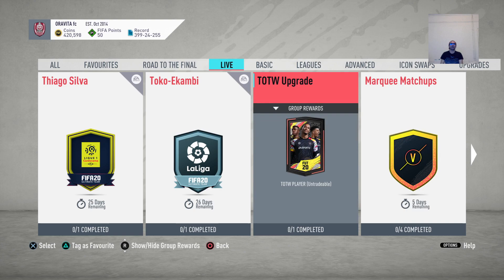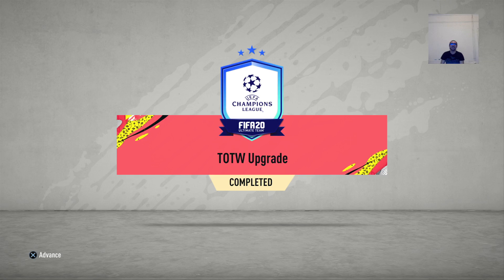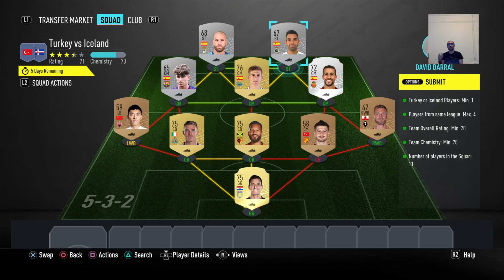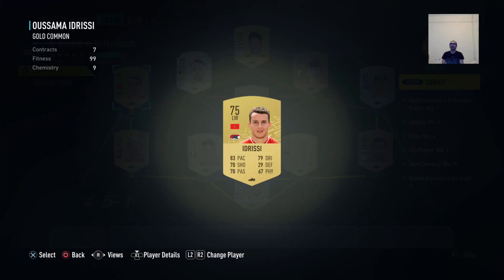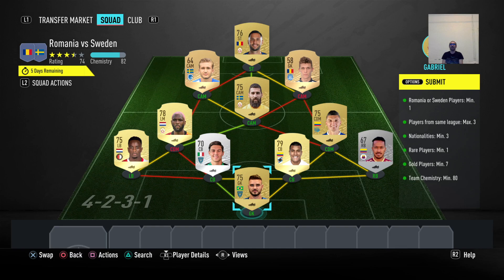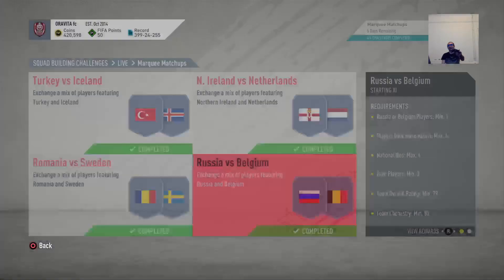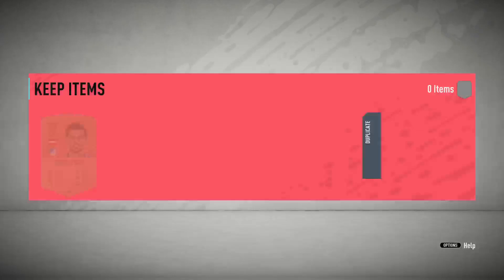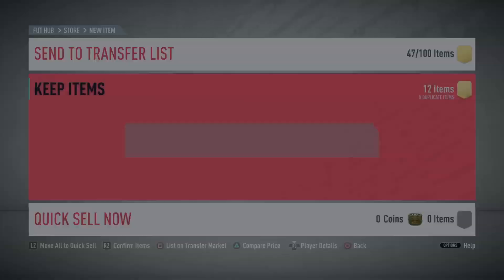How to complete TOTW UPGRADE and Marquee matchups BEST SOLUTION